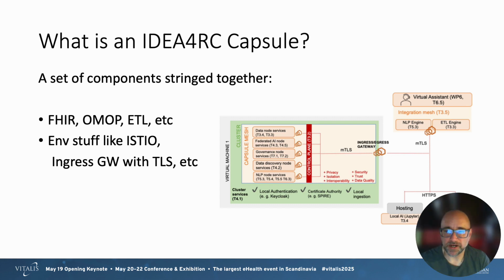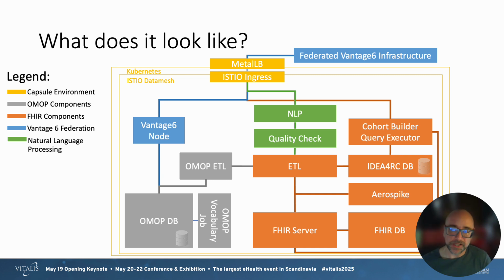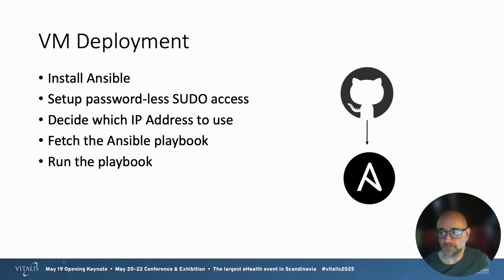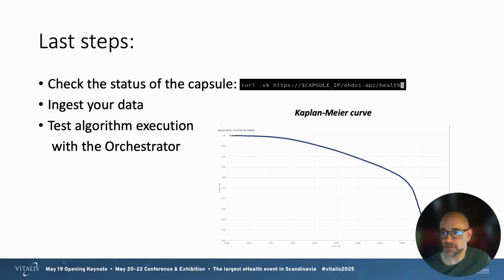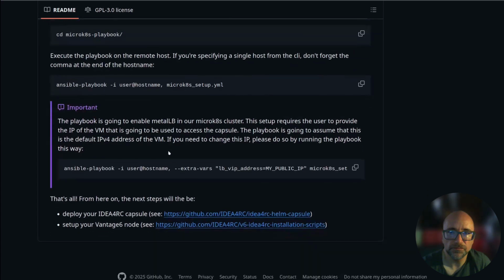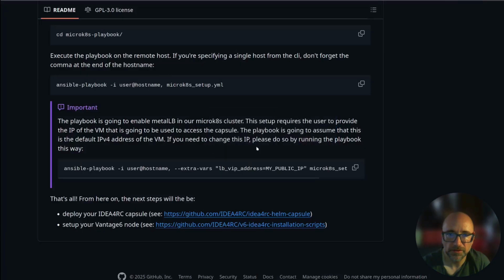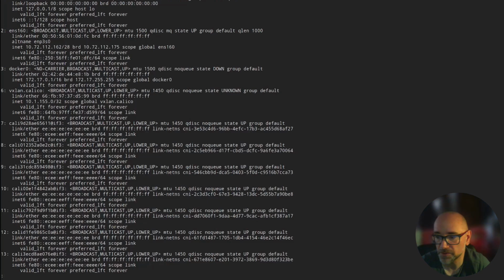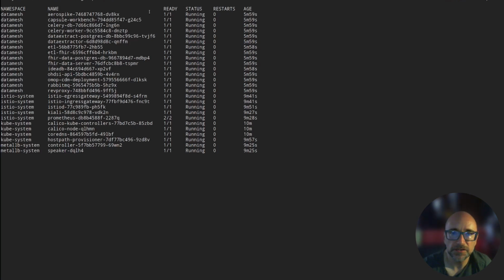IDEA4RC Project: Capsule deployment in the real world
Technical partners will showcase IDEA4RC components developed so far in the IDEA4RC Open@Vitalis Technical track.

In this video, Daniele Pavia (Engineering – Ingegneria Informatica).

Vitalis is the leading eHealth event in Scandinavia and in 2025 was held in Gothenburg from May 19 to 22.

IDEA4RC - Intelligent ecosystem to improve the governance, the sharing, and the re-use of health data for rare cancers. Know more about IDEA4RC

This project has received funding from the European Union’s Horizon research and innovation programme under grant agreement Nº 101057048.